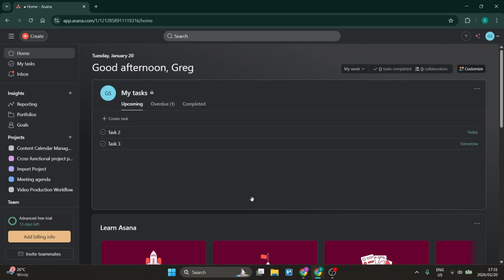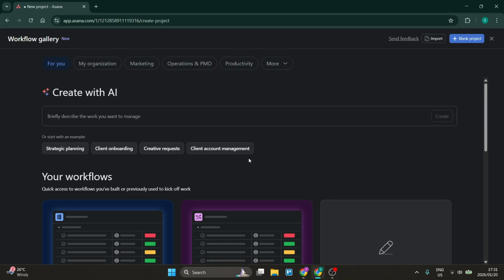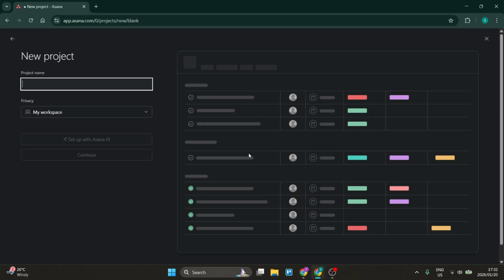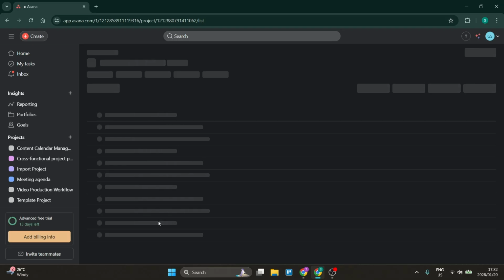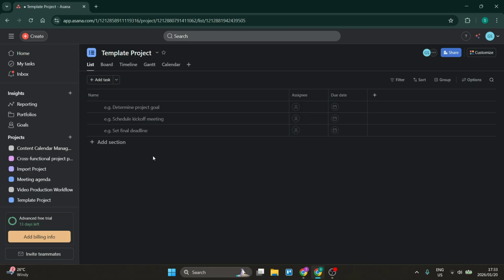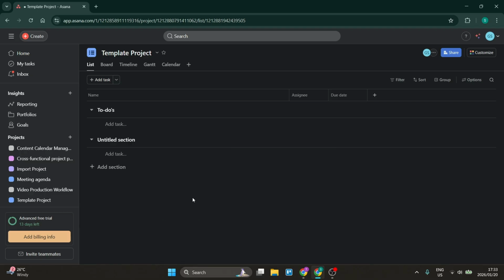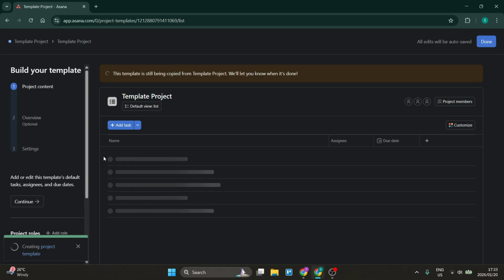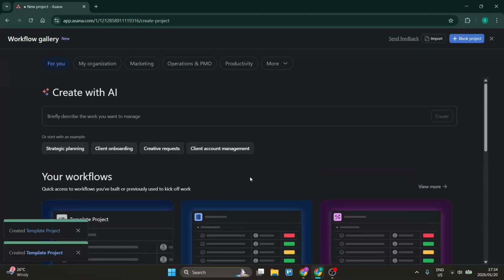How to Create Templates in Asana | Asana Tutorial 2026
In this video, "How to Create Templates in Asana | Asana Tutorial", I’ll walk you through the exact steps you need to take to create templates in Asana for repeatable projects and onboarding. Whether you’re scaling processes or standardizing teams, these Asana template strategies will help you duplicate success instantly.

Asana is one of the most powerful project management tools — but most people don’t know templates save rules, fields, and forms. Launch projects in seconds.

What you’ll learn in this video:
✅ How to build and save project templates
✅ Including sections, rules, custom fields, and forms
✅ Template libraries and sharing
✅ Updating templates across uses
✅ Tips for portfolios and variations
✅ Pro multi-template workflows

👩‍💼 Agencies reusing client setups
👨‍💻 HR standardizing onboarding
📈 Ops pros scaling routines
💼 Anyone templating Asana efficiency